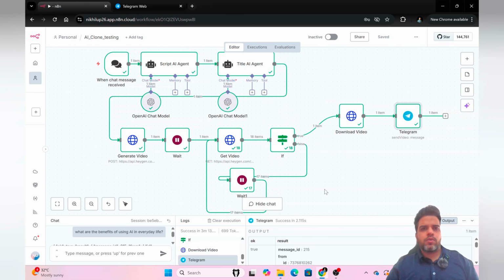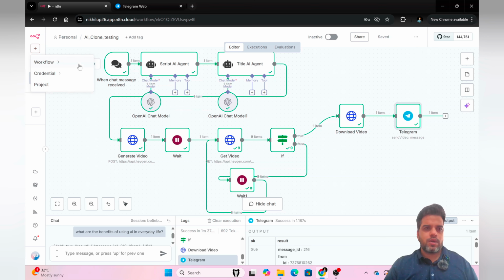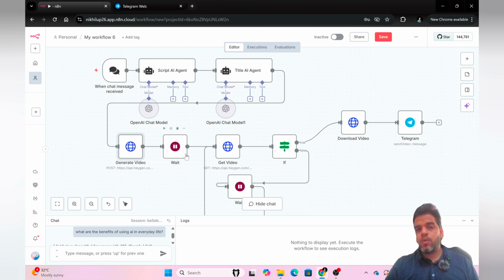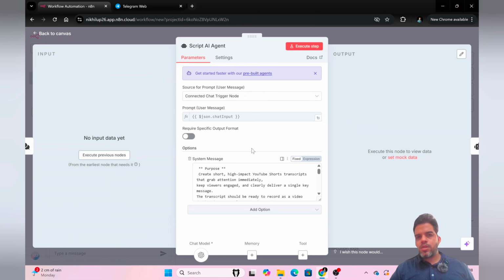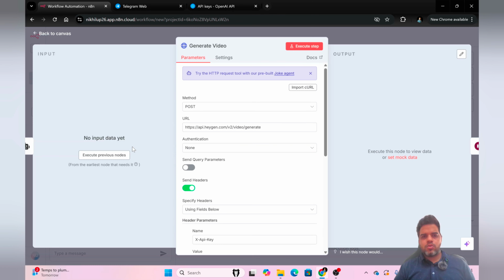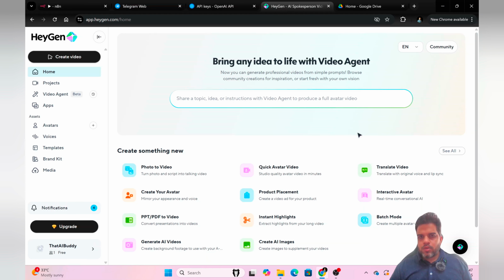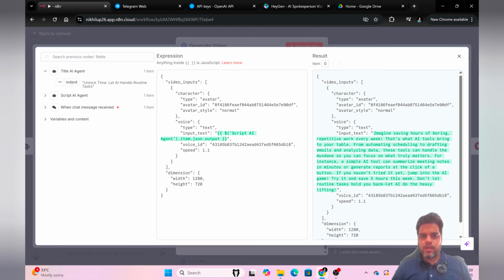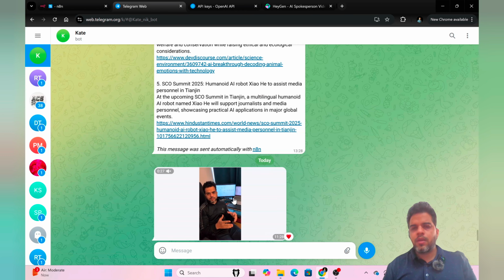What if I Told You Creating an AI Clone with N8N Agent Takes Only MINUTES ?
🚀 Create Your Own AI Clone in Minutes with n8n + Heygen | Step-by-Step Workflow Tutorial

Imagine creating a digital clone of yourself that can talk, present, and explain any topic in video form — automatically. Sounds futuristic? In this video, I’ll show you how you can build an AI clone workflow using n8n + Heygen that generates personalized AI videos from a single text command.

This is not just a demo — it’s a complete step-by-step tutorial where I walk you through: setting up the workflow, integrating APIs, creating your avatar, training your voice, and automating video delivery straight to Telegram.

Whether you’re a creator who wants to scale content, a business professional exploring AI avatars for customer engagement, or simply curious about what’s possible with automation and generative AI, this video has you covered.

Most tutorials stop at showing you how to generate an AI avatar. Here, I go beyond and show you how to:

Build an AI Agent that listens to your commands

Generate attention-grabbing scripts with OpenAI

Use Heygen to create hyper-realistic AI clone videos

Automate the full flow in n8n with just a few nodes

Send the final video automatically to Telegram

By the end, you’ll have your own AI-powered clone agent that can generate videos on any topic you choose — in minutes.

⏱️ Detailed Video Timestamps

00:00 – Introduction: What this AI clone workflow can do and why it matters
00:23 – Demo run: Asking the agent about “benefits of AI in everyday life” and watching it create a clone video automatically
01:23 – Explaining the overall agent flow and video output in Telegram
02:14 – Importing and configuring the workflow in n8n
02:50 – Chat message input explained: how you tell the agent what video to generate
03:28 – Script generation agent: building engaging YouTube-style short scripts with OpenAI prompts
04:29 – Title generation agent: automatically creating catchy video titles from your input
05:31 – Adding and testing your OpenAI API key in n8n for script + title generation
06:58 – Setting up the Heygen video generation node and connecting the API
08:30 – Where to find your Heygen API key & how to integrate it
09:00 – Recording & uploading your training video (2–5 minutes) to create a custom AI avatar
10:26 – Copying your Avatar ID & Voice ID from Heygen and inserting them into the workflow
11:22 – Configuring the Telegram node in n8n to send your generated video directly to your chat
12:03 – Running a new test prompt: “Tell me about AI tools” → seeing the final AI clone video in Telegram
12:38 – Wrap-up: What you can build next + invitation to subscribe and follow

💡 Use Cases of AI Clone Workflows

Content creators: Generate TikToks, Reels, and Shorts at scale without recording every time.

Educators: Produce AI lectures or micro-courses automatically from text prompts.

Businesses: Create personalized onboarding, training, or product explainers in minutes.

Marketers: Rapidly generate ad variations and test different scripts using the same avatar.

Individuals: Just have fun cloning yourself and experimenting with cutting-edge AI tools.

n8n: The open-source workflow automation tool that connects everything together.

OpenAI API: Generates the scripts and titles for your AI videos.

Heygen: The AI video platform that creates your talking clone avatar.

Telegram Bot: Delivers your final video output seamlessly.

🔑 Keywords for SEO (sprinkled throughout this description)

AI clone, create AI twin, n8n automation, Heygen tutorial, OpenAI clone video, AI avatar training, workflow automation with AI, Telegram bot automation, create YouTube shorts with AI, AI tools for creators, how to make an AI clone, AI video generator tutorial, build AI clone with n8n, Heygen API setup, OpenAI n8n integration, create digital twin with AI

⚡ Bonus: What’s Next?

This is just the beginning. In upcoming videos, I’ll show you how to:

Scale this workflow to generate multiple AI videos at once

Add multilingual voice cloning

Integrate with YouTube or Instagram for auto-publishing

Build an entire AI content pipeline end-to-end

So stick around — the future of content creation is here, and you don’t want to miss it.

🚀 The fastest way to create content in 2025 and beyond.